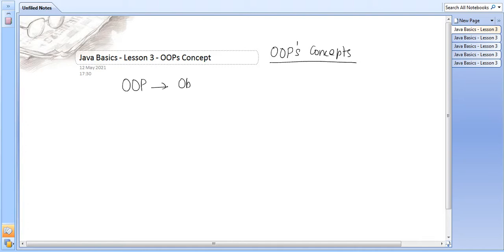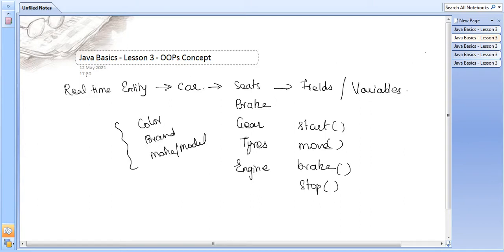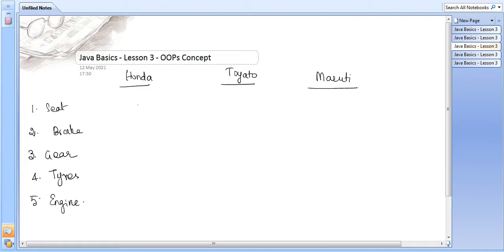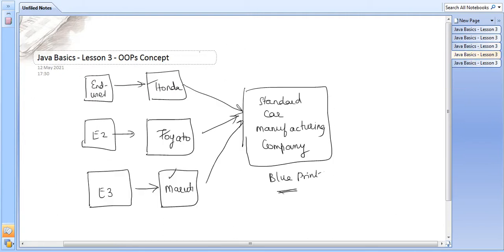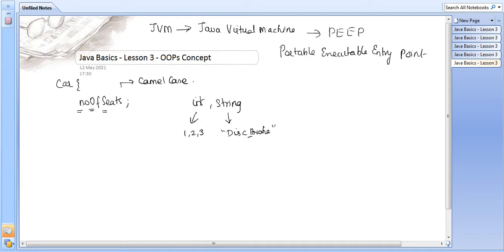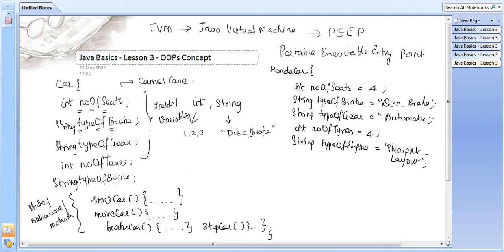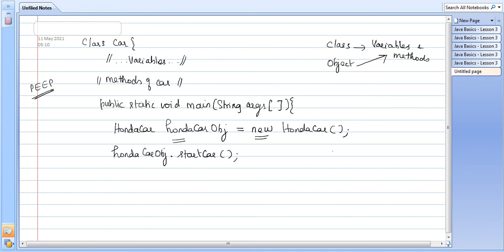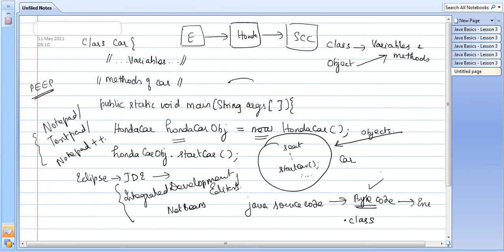Java Basics - Lecture 3 - OOPs Concepts : Class and Object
Learn the basics of Java, Explore, Spread Knowledge and Shine World-Wide.  Make Learning useful to oneself and to Society.  Enhance Learning to Research.

In this session, one of the OOPs Concept - Class and Object is explained with a real time example and a draft Java Coding.